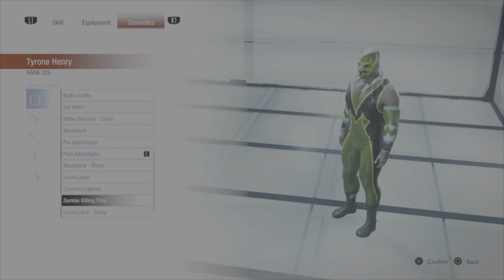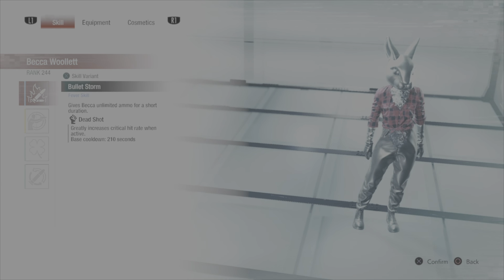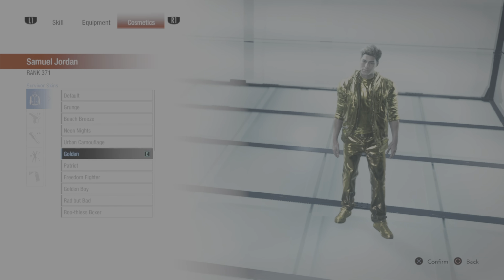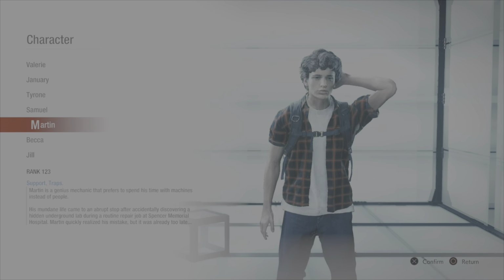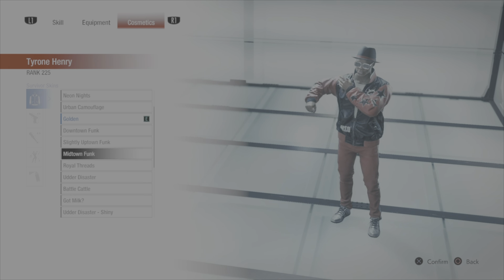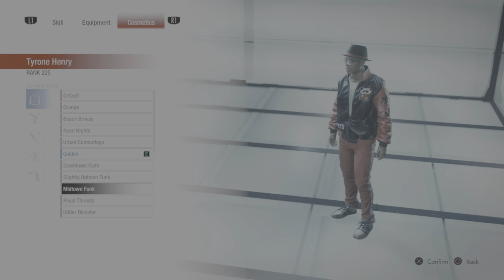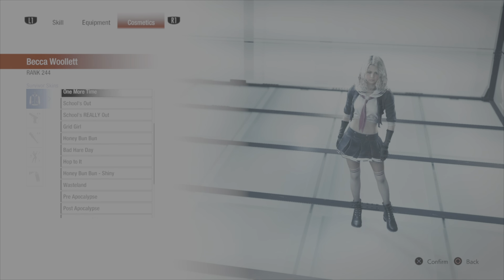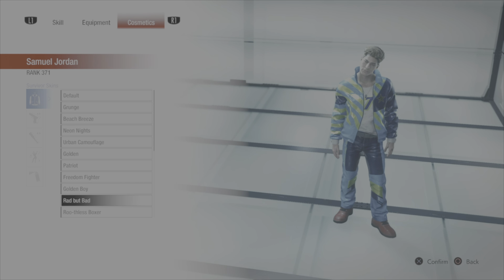RESIDENT EVIL RESISTANCE - the 'ultimate' skin tierlist - Part 2/2